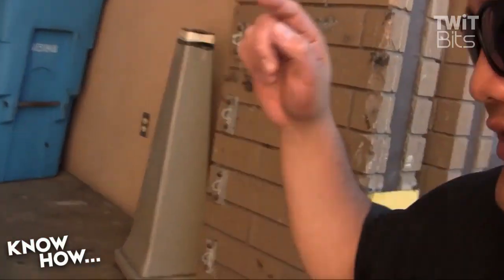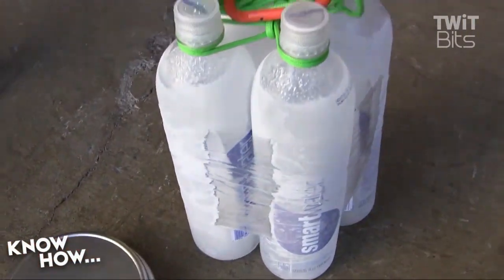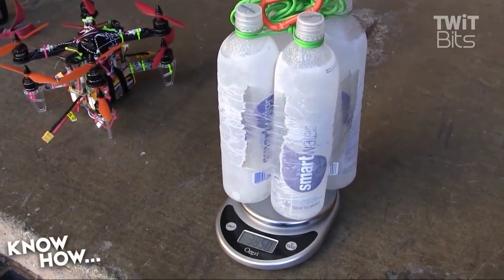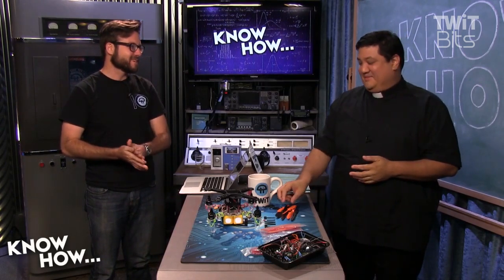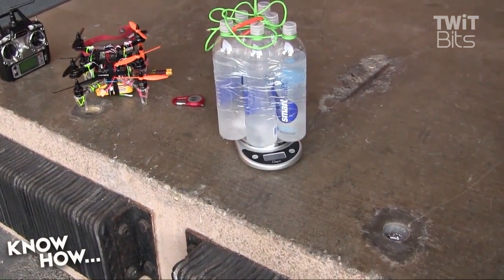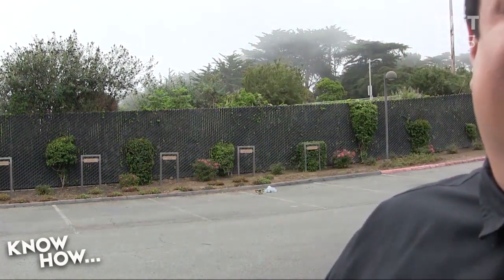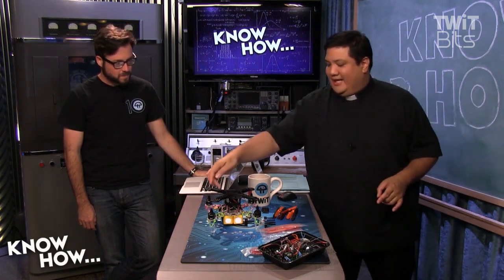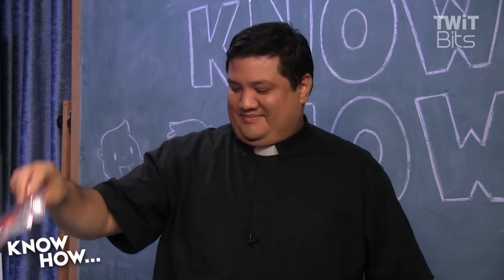Drone Lift Challenge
Padre shows off his "Octocopter" in this attempts to carry the heaviest liquid possible for ten seconds.